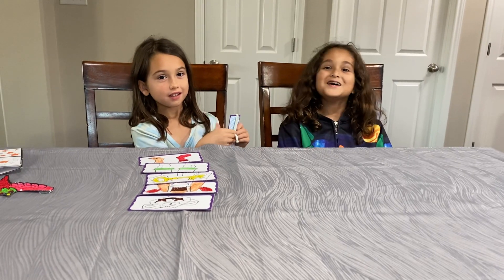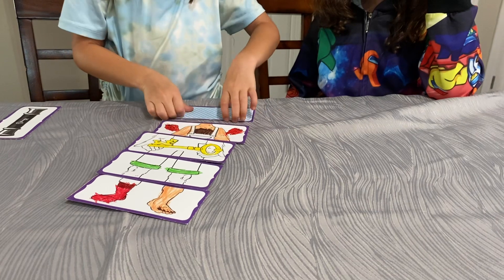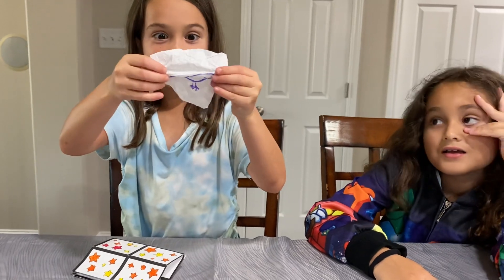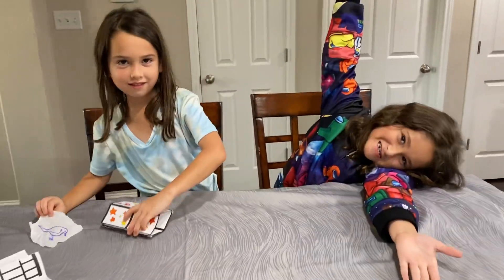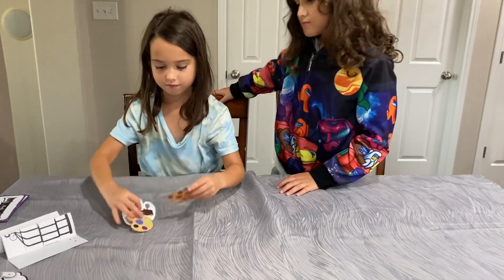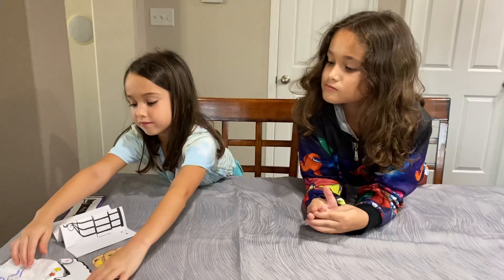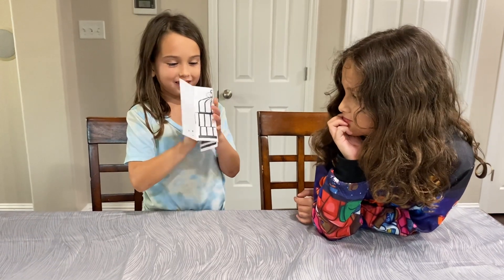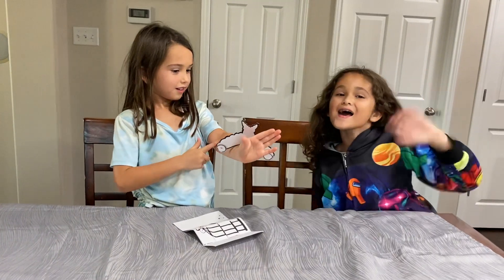Kenleigh the Great Magician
Kenleigh is showing off her magic tricks